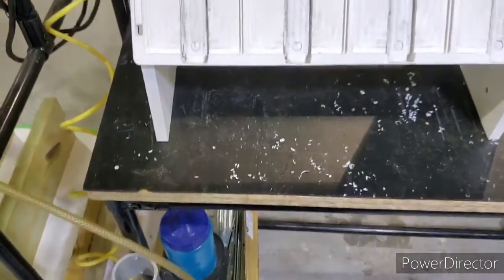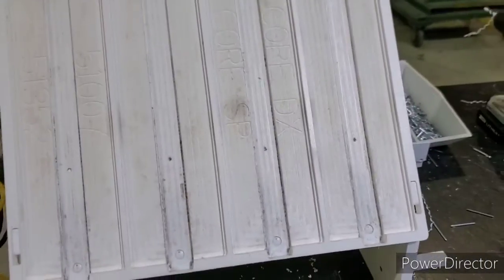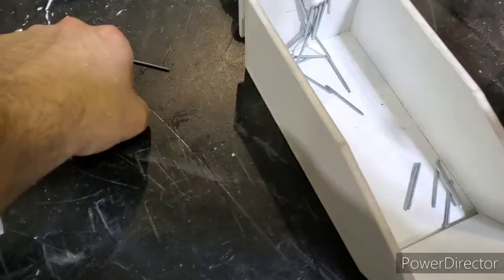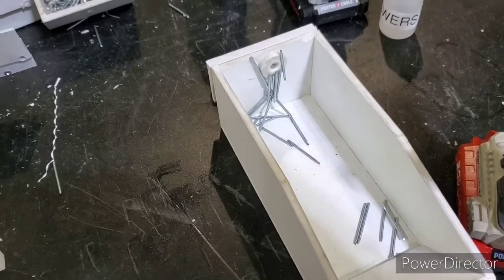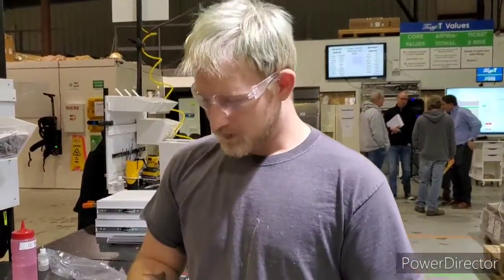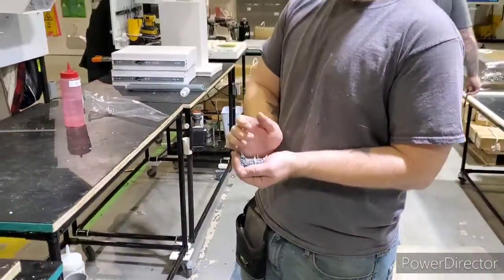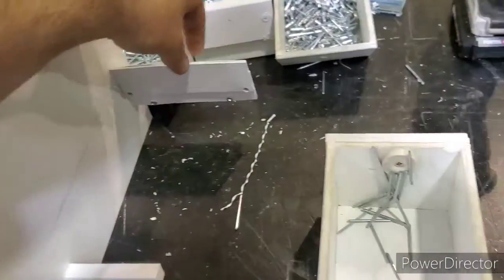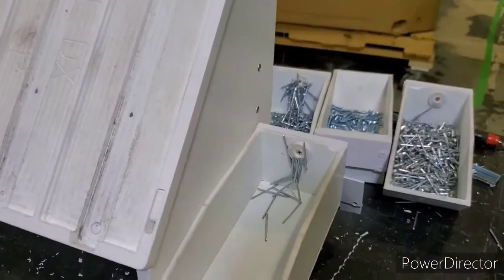February 19, 2020